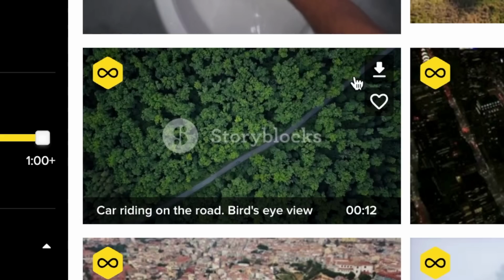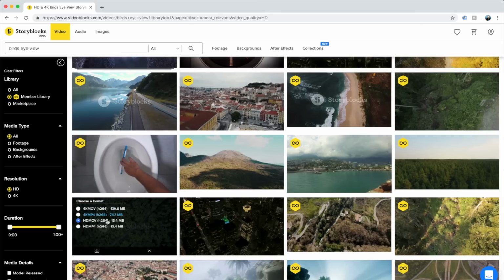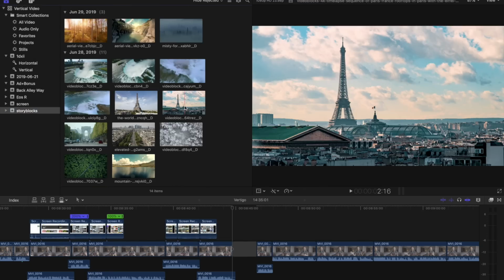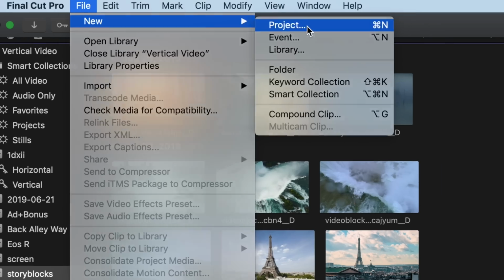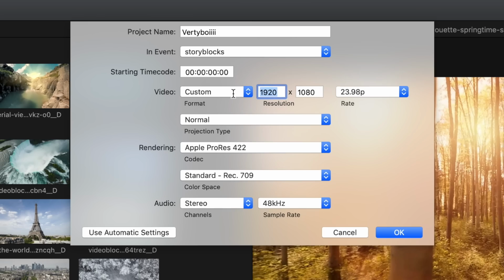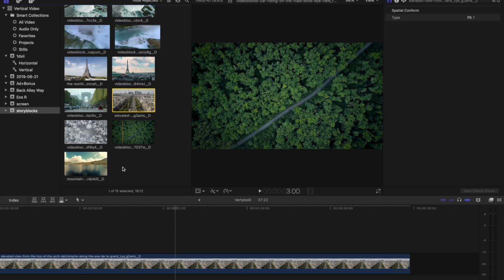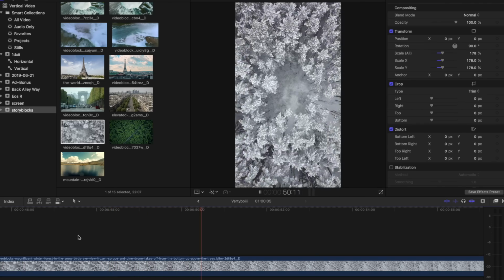Vertical Video is bad - Here's how to do it!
My 2019 Kit for Filmmaking & Photography:
Favorite Camera
All around Lens
Compact Lens
Favorite Mic
Better Mic
Small Camera
Small Camera Vlog Lens
Small Camera Lowlight Lens
Orange backpack
Favorite Accessory
Mobile Kit
Edit Station

Jesse Driftwood
270 Sherman Ave. N
Unit M309,  L8L6N4
Hamilton, ON
Canada